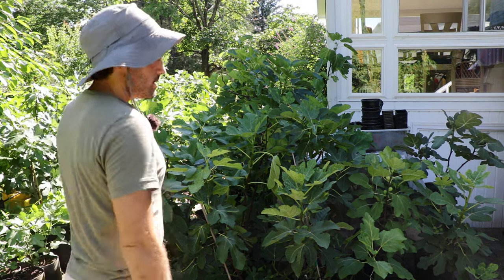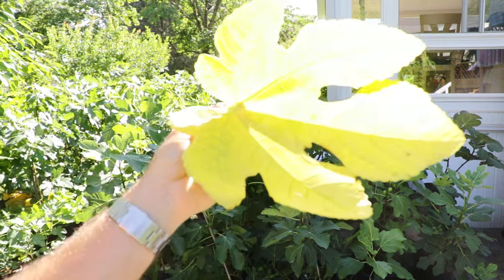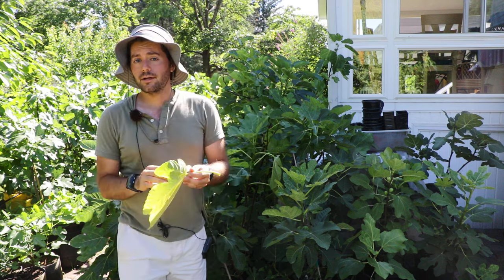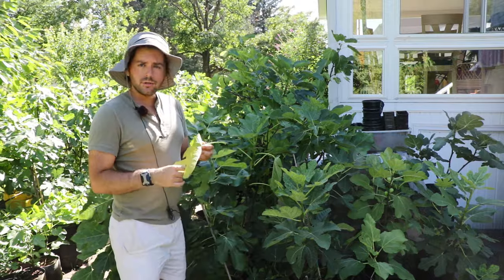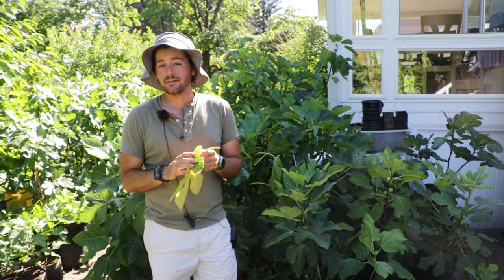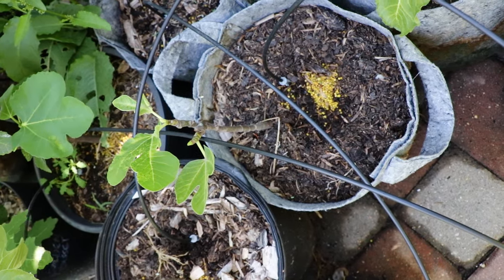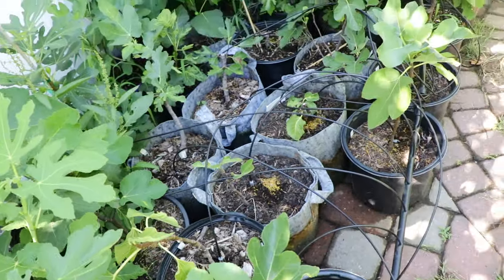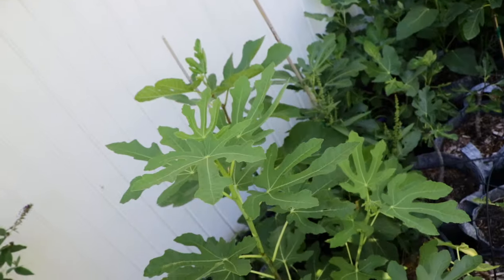Overwatering Fig Trees: A Slow Decay of Your Fig Tree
Overwatering fig trees is the most common problem with young fig trees and new fig growers. Learning how much and when to water will give you the green thumb you've always wanted. Keep in mind, that it's not something you are born with. It's a skill. Learned from making repeated mistakes, figuring out what you did wrong, and not repeating the same mistake twice. I wasn't born with the plant version of parseltongue. I've killed many plants since I started and still do.

Setting up an irrigation system can help water fig trees reliably, accurately, and in the quantities you want. I would highly recommend setting one up. These are the products I use

To learn more about watering fig trees, check out the detailed companion guide to this video on the Fig Boss blog

The video discusses the issue of overwatering fig trees, emphasizing that high temperatures typically result in underwatering rather than overwatering. Yellowing leaves can indicate both overwatering and underwatering, but it's usually a lack of water during hot weather. Overwatering can lead to root rot, especially in waterlogged soil with poor aeration. Younger and more fragile trees are more susceptible to overwatering, while mature trees with many leaves quickly absorb water, making overwatering less likely.

Introduction (0:00):
Overview of overwatering fig trees and addressing common concerns.
Yellow Leaves (0:01):
Yellowing leaves indicate overwatering or underwatering.
Heat Impact (0:33):
High temperatures often mean lack of water, not overwatering.
Root Rot (1:10):
Overwatering can cause root rot in waterlogged soil.
Soil Aeration (1:40):
Importance of aeration to prevent overwatering.
High Water Demand (2:10):
Trees with many leaves absorb water quickly, preventing overwatering.
Nutrient Loss (2:42):
Excessive watering can wash out soil nutrients.
Seasonal Concerns (3:15):
Overwatering is more likely in cooler weather with fewer leaves.
Young Trees (3:54):
Fragile young trees are more susceptible to overwatering.
Struggling Trees (4:29):
Trees with poor root systems are at higher risk of overwatering.
Watering Tips (5:35):
Recommendations for daily water amounts based on tree size and health.
Underwatering Signs (6:06):
Drooping leaves indicate the need for water.
Conclusion (6:35):
Recap of overwatering signs and seasonal considerations.